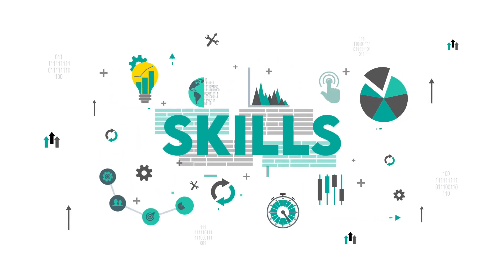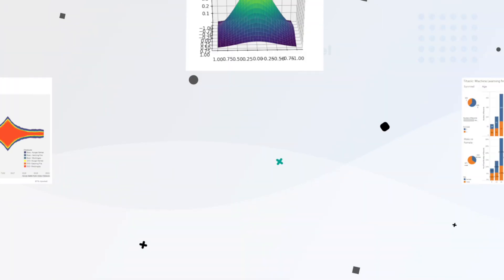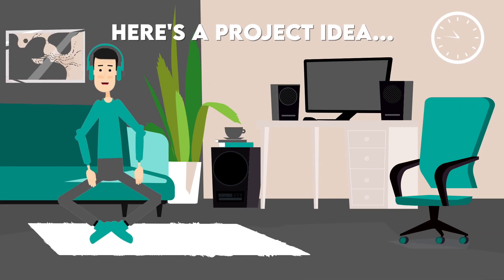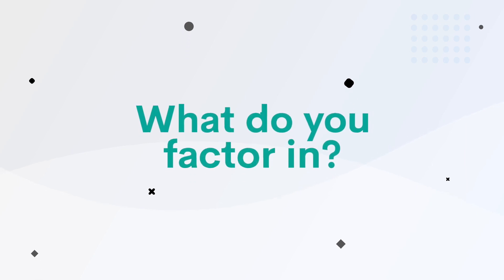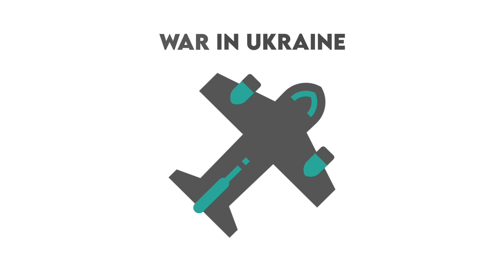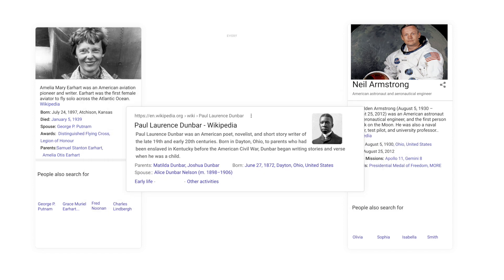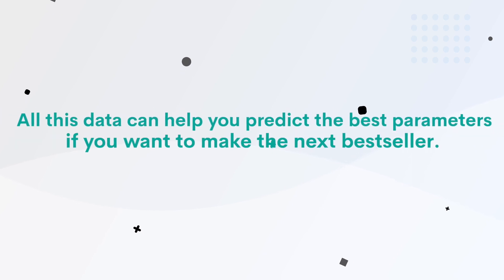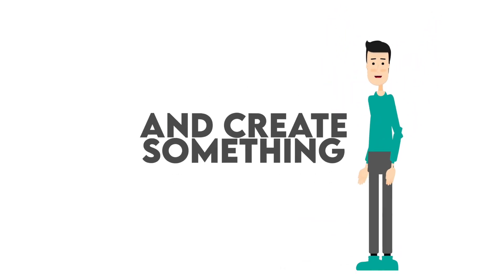Top 5 Data Science Project Ideas in 2022 to Stay Up To Date as a Data Scientist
As a data scientist, you need to practice to keep yourself at the top of your game. In this video, I show you how to stay up-to-date and start your own data science projects in 2022 and how to get new skills as fast as possible. Whether you want to become a more intuitive data scientist or build commercial AI products, this is an important skill. This video will show you how to start data science projects, what tools and libraries to use, and how to find datasets and get started. Below is the list of top 5 data science projects in 2022 that you should consider:

1. Spotify API for the top 10 most streamed songs
2. Predicting the profitability of investment properties
3. Detecting fake news
4. Introducing postage stamps for more equal representation
5. Predicting book sales

Timeline:

Intro: (0:00​​​)
Spotify API for the top 10 most streamed songs: (01:18)
Predicting the profitability of investment properties: (01:47)
Detecting fake news: (02:20)
Introducing postage stamps for more equal representation: (02:54)
Predicting book sales: (03:32)
Conclusion: (03:58​​)

About The Platform:

StrataScratch is the platform that allows you to practice real data science interview questions. There are over 1000+ interview questions that cover coding (SQL and python), statistics, probability, product sense, and business cases.

So, if you want interview practice with real data science interview questions, All questions are free and you can even execute SQL and python code in the IDE, but if you want to check out the solutions from me or from other users, you can use ss15 for a 15% discount on the premium plans.